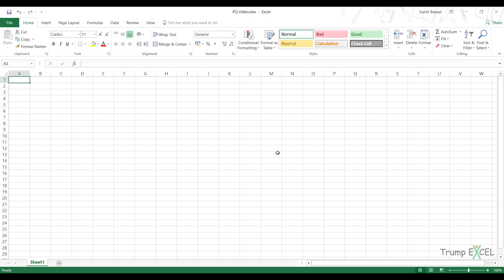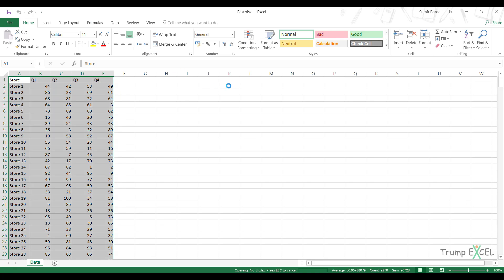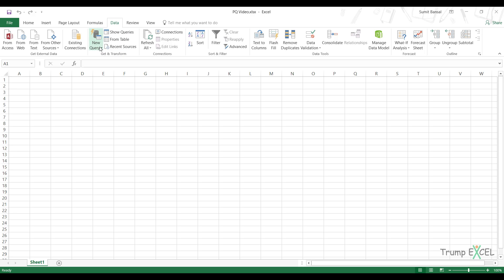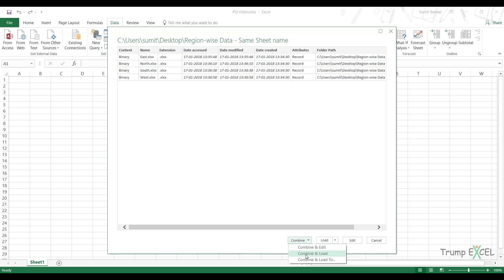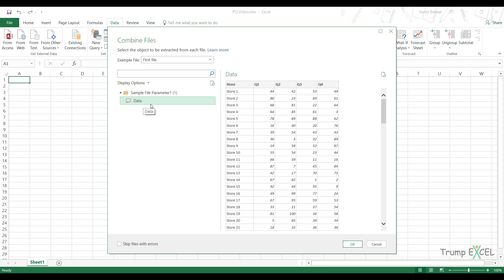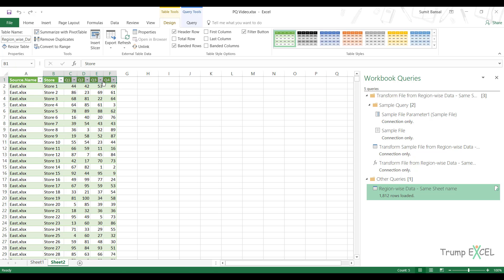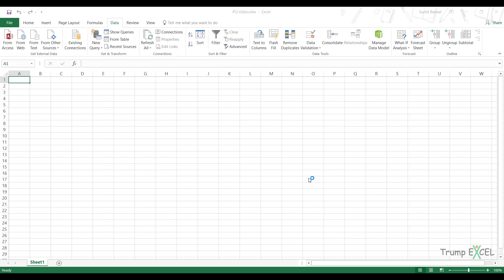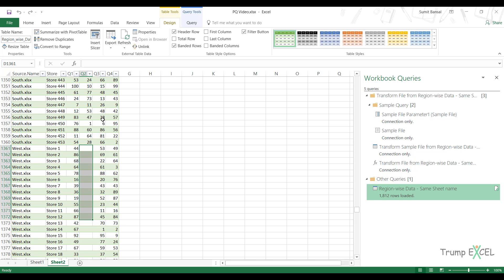Combine Multiple Workbooks In Excel with Power Query (Part 2 of 3)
In this video, I will show you how to combine data from multiple workbooks using Power Query (aka Get & Transform).

In the previous video, I covered how to combine data when you have multiple files but each file has the data in an Excel Table and that table name is same in all the files.

But what if the data is not in Excel Tables.

In this video, I cover how to combine data from multiple workbooks, where the name of the worksheets is same. For example, if you have the worksheet named 'Data' in all the workbooks, then you can use Power Query to combine these.

There are a few things you need to be cautious when it’s just tabular data and not an Excel Table.
-- The worksheet names should be the same. This will help Power Query to go through your workbooks and combine the data in the from the worksheets that have the same name in each workbook.
-- Power Query is case sensitive. This means a worksheet named ‘data’ and ‘Data’ are considered different. Similarly, a column with the header ‘Store’ and one with ‘store’ are considered different.
-- While it’s important to have the same column headers, it’s not important to have the same order. If column 2 in the ‘East.xlsx’ is column 4 in ‘West.xlsx’, Power Query will match it correctly by mapping the headers.